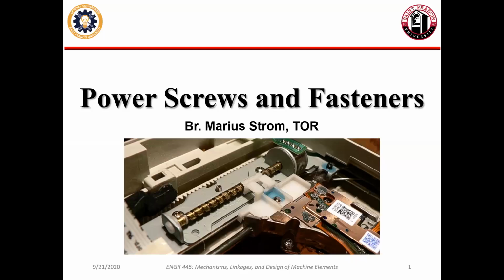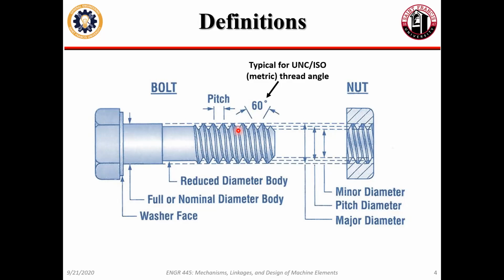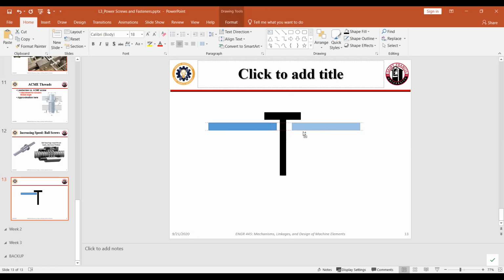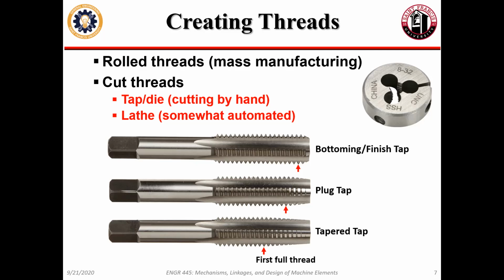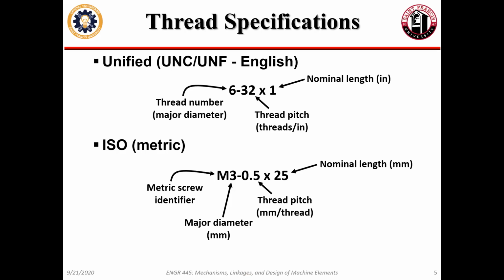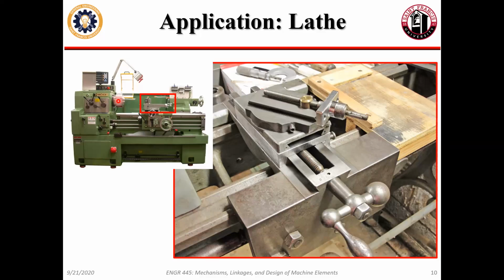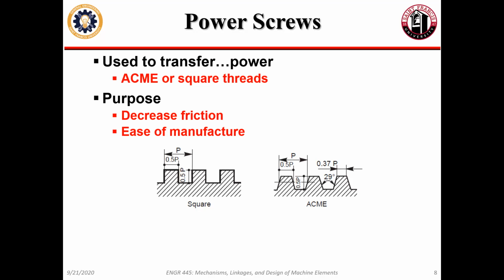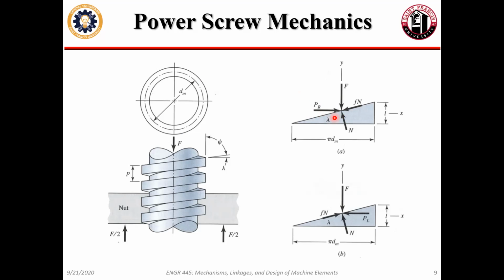ENGR445 - September 21, 2020 - Introduction to Threaded Fasteners